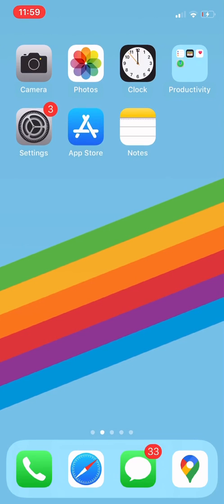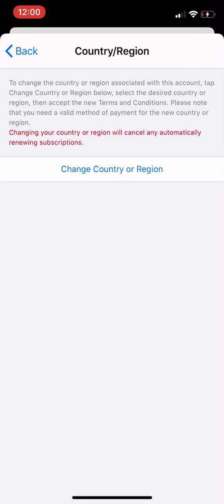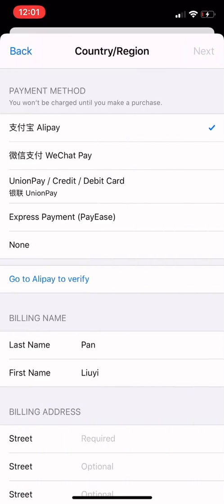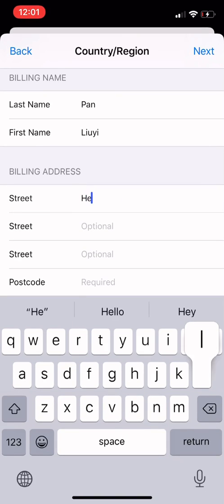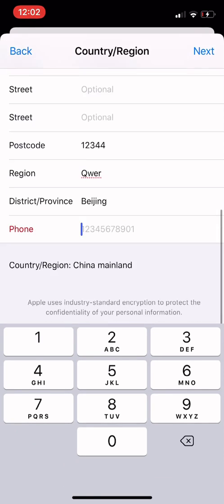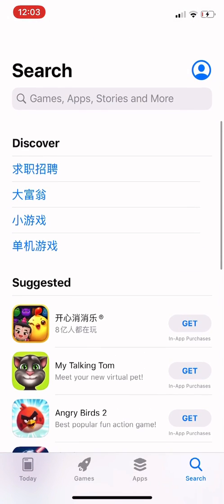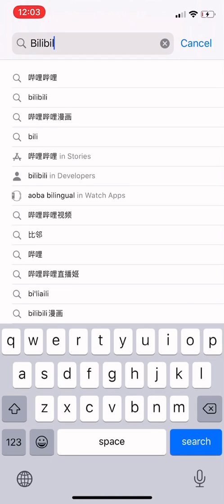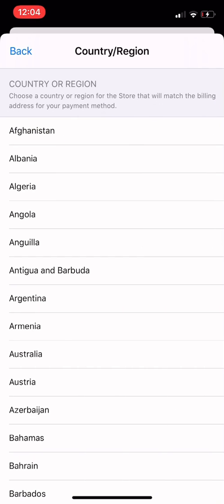How to download ANY Chinese Apps to iPhone (Douyin, WeChat, Weibo, Bilibili, Kuaishou etc ) 下载中国区app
We are a professional voiceover team helping brands localize video and audio content to reach Chinese customers.
We can provide Mandarin/Cantonese/English in Male/Female/Kids Voices.
我们是一支专业的配音团队，帮助品牌将视频和音频内容本地化。我们可以提供普通话/广东话/英语的男声/女声/儿童声。

How to download Chinese Apps to your iPhone (douyin, wechat, weibo, Kuaishou, etc )
How to download apps from the Chinese App Store.

In this video we will tell you how to download Chinese Apps to your ios system, which is also applicable to other countries. From this video you will be able to download the Chinese TikTok (douyin) sina weibo, bilibili (the Chinese YouTube), games, and any specific apps you would like.
You can switch your region in the app store in your profile, and it is also very easy to switch back.

如何在海外下载中国区app，我们都可以从海外下载中国区app.